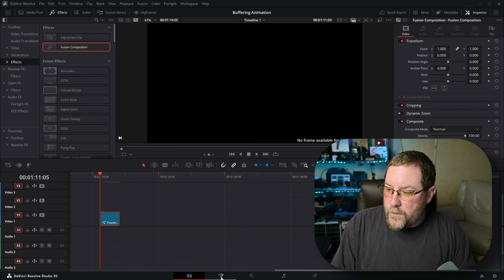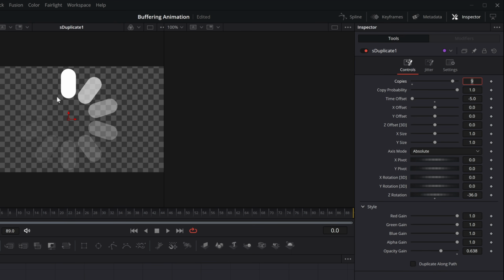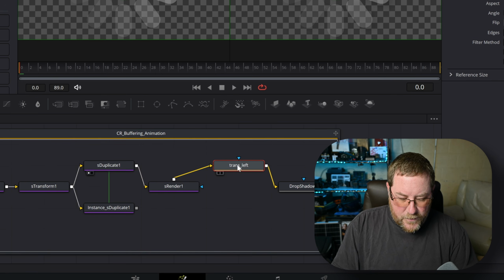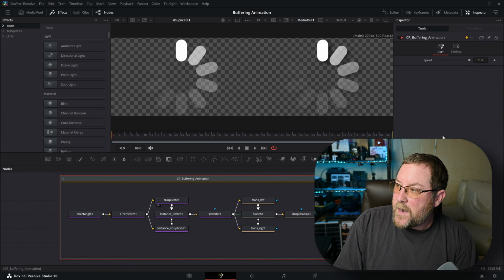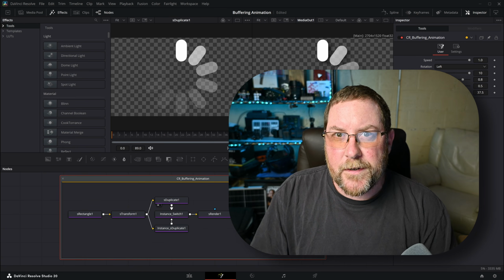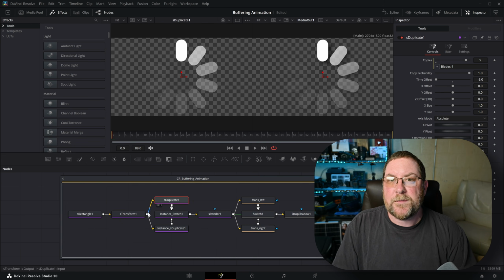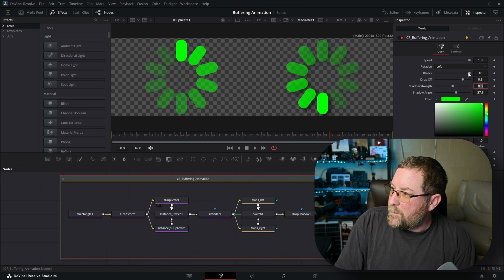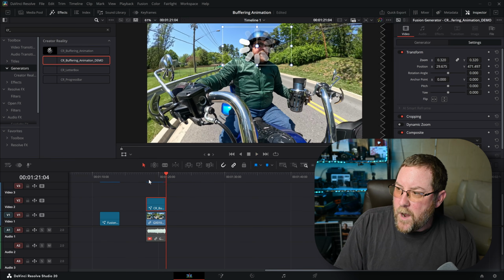How to make - OR BUY - this Drag & Drop CUSTOMIZABLE Buffering Animation in Davinci Resolve!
I didn't like the available buffering animations I saw, so I made my own - and now I'm going to teach YOU how to make it too!  We'll use the shape system in Davinci Resolve's Fusion page to create a customizable buffering or loading animation.  It'll have all the controls you need to set it up on the Edit page and add it into any video!